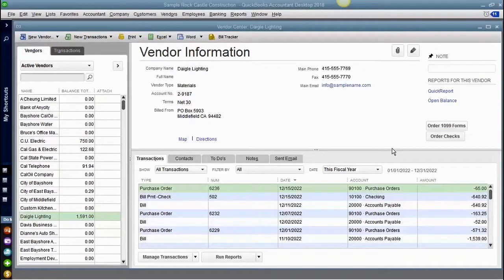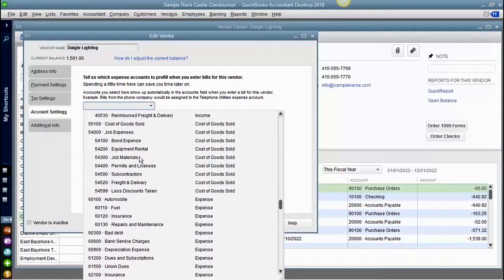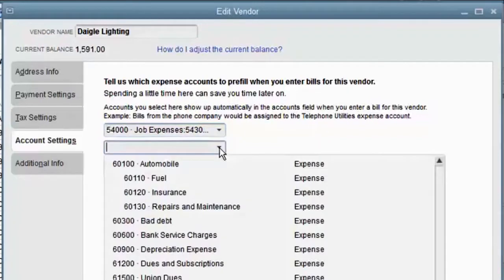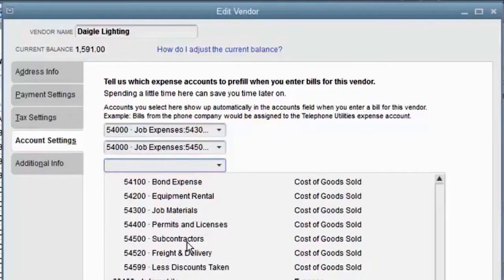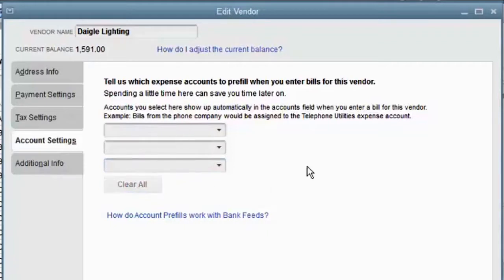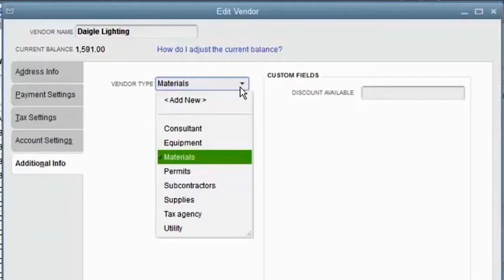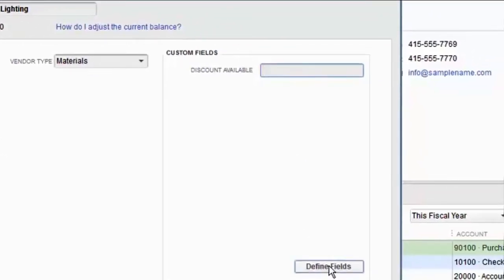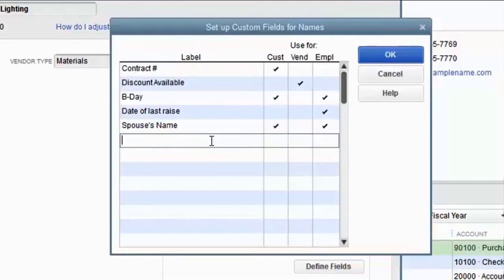Vendor Center Quickbooks Pt3, Additional Information You Can Include - Quickbooks Tips 2017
Quickbooks Tips 2017 - Vendor Center Pt3
Vendor Center account settings and Additional Info.